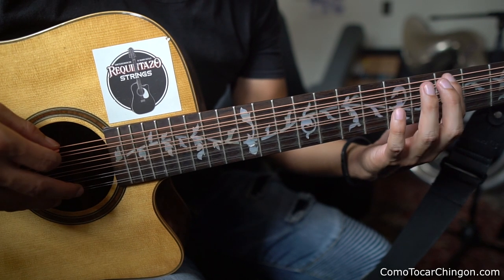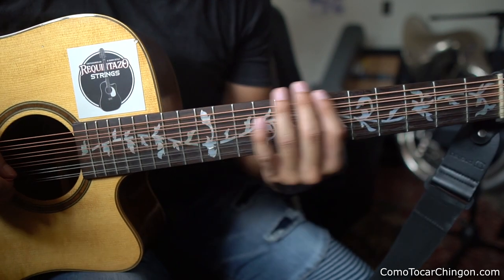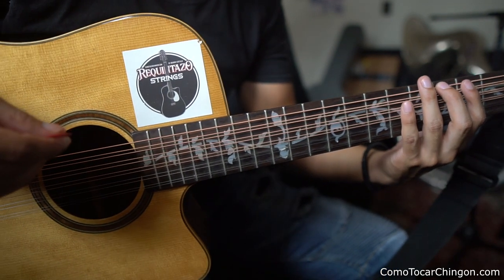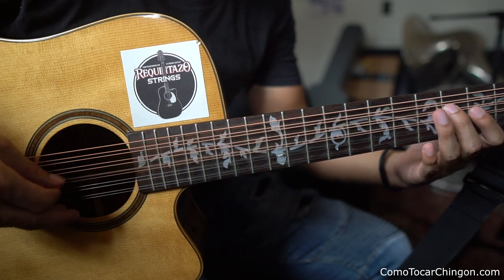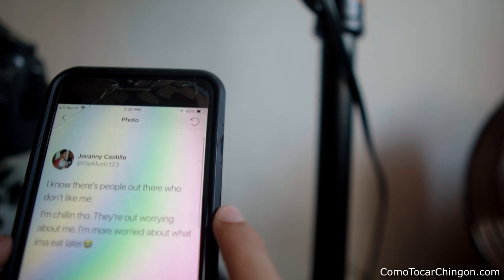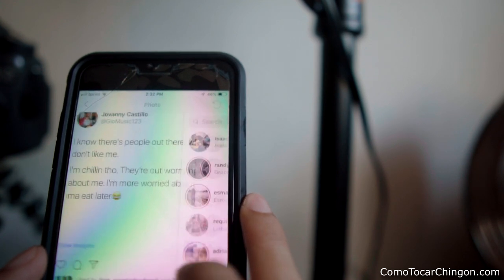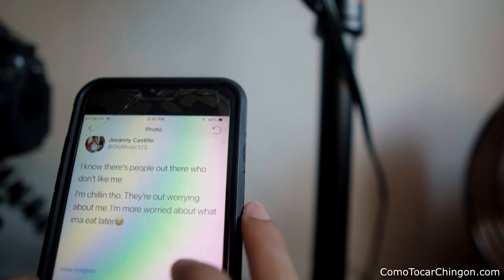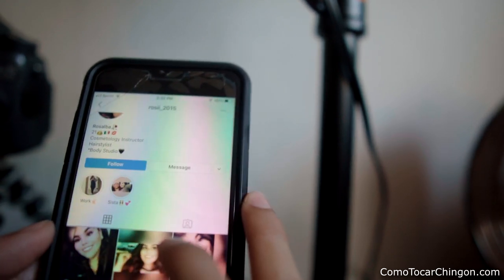Ejercicio Para Requintear Mas Rapido!!! | How get followers vlog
Listo pa tocar en otro nivel!? Descarga mi Curso Digital "Como Requintear Chingon" + E-book ahorita que esta en oferta!!!

Requintazo Strings! Las Cuerdas Mas Chingonas.

GRATIS! Como Requintear Chingon Mini Curso. Que esperas? Haz clic al link para recibir lo ya!!! Estas solo a un paso de alcanzar tus metas

Lista de Recomendaciones para tu Guitarra!

What up Requintazo Squad!!!

En este video te enseño uno de los mejores ejercicios que puedes hacer para aumentar tu velocidad y requintear mas rapido. Vamos a trabajar todos los dedos!!

Tambien en este video te enseño lo que estoy haciendo al momento para hacer una comunidad que me va ayudar a crecer mi negocio, Requintazo Strings.

Estos consejos los puedes aplicar con tu musica para agarrar mas seguidores y pa que mas gente se entere de lo que haces!! Hope this video brings you a ton of value!!

-Jovanny Castillo
ComoTocarChingon.com